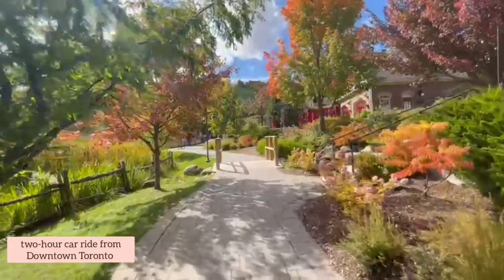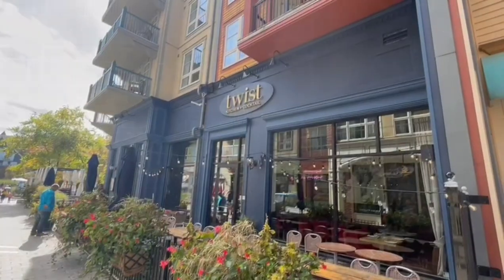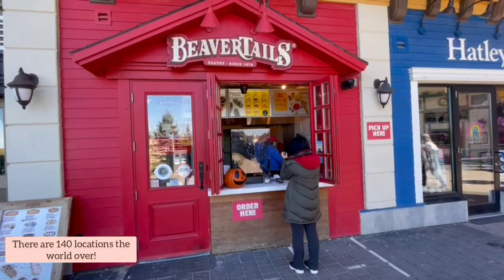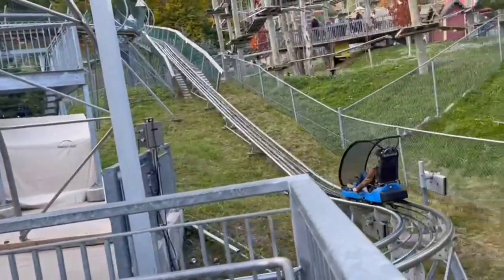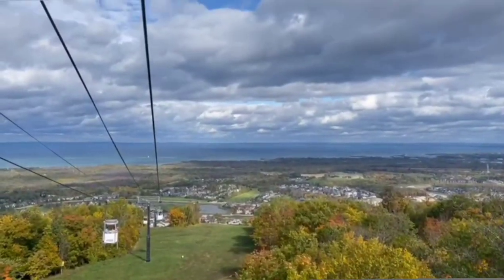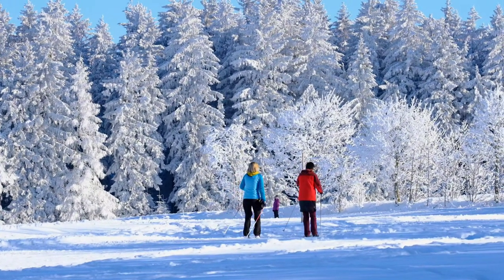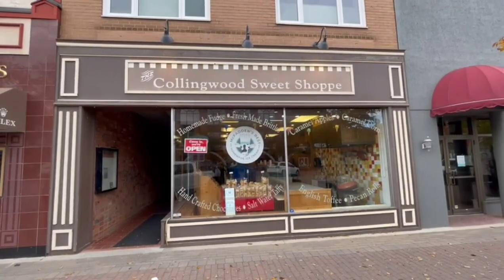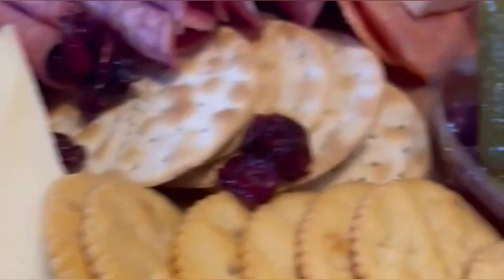The Town of The Blue Mountains | Top 12 Things to Do in 2023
The Town of The Blue Mountains in southwestern Ontario, Canada is a great four-season tourist destination, whose economy is centred on the Blue Mountain ski resort, and the private Georgian Peaks, Osler, Craigleith and Alpine Ski Clubs.

This short video is a brief overview of some of the amazing things you can do in the area.

0:00 Intro
0:27 Mill Pond Promenade
2:34 Mill Pond Activity Centre
2:54 Blue Mountain Village
5:06 BeaverTails!
6:32 Ridge Runner Mountain Couster
7:31 Mini-Golf at Cascade Putting Course
7:54 A Ride on the Open-Air Gondola
9:44 Mountaintop Sedway Tour
10:30 Skiing & Snowboarding
10:51 Scandinave Spa
11:14 Downtown Collingwood
12:48 The Collingwood Sweet Shoppe
13:03 Sunset Point Beach, Collingwood
14:31 Thornbury Craft Co.
15:15 Outro

Music Credit: A Little Trip, Busy Shoes, Battle Now 01 & 02, Good Time 01, Happy Theme, To the Space, Silence Theme, Journey 01, all by Xuxiao; Feel, and Sweet by LiQWYD